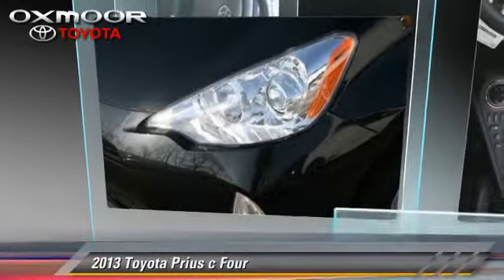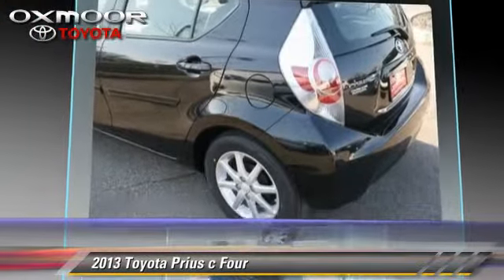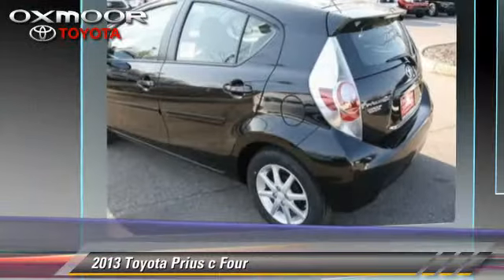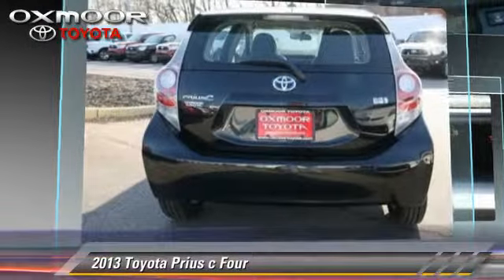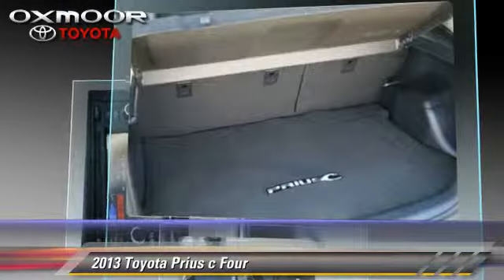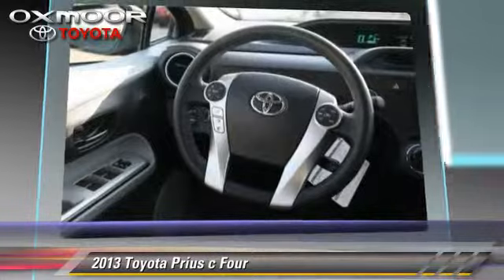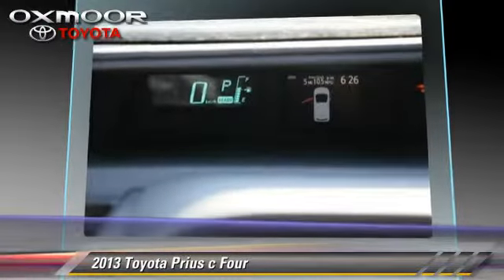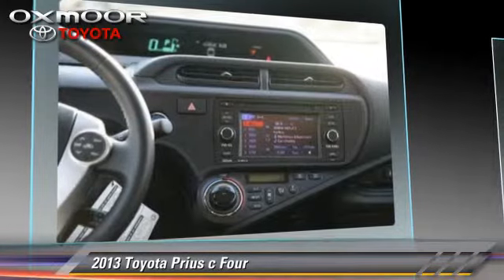Oxmoor Toyota, Louisville KY 40222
[DFIN:3:2865450:I:1679:4EEA750A:ef19ad359c18f52166a32f1d90e41649]